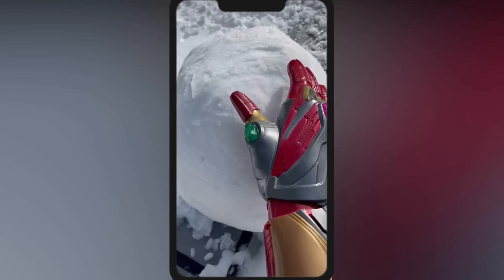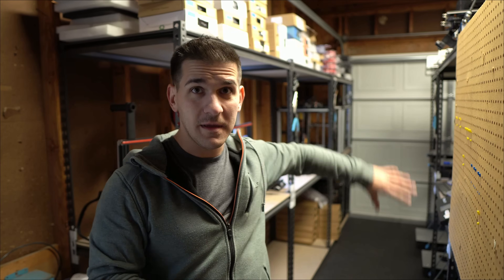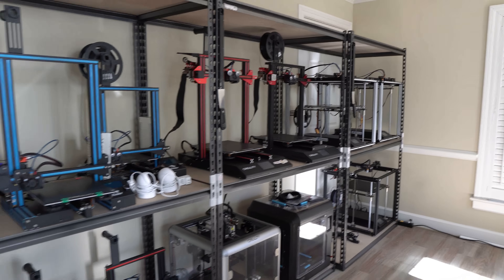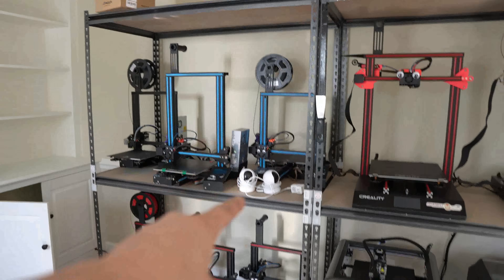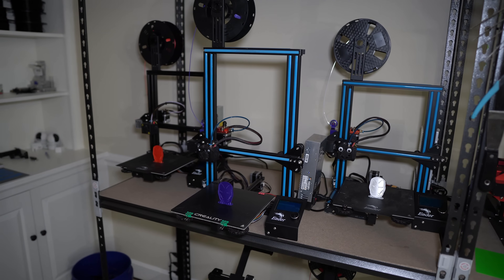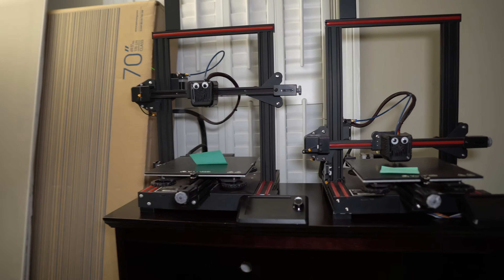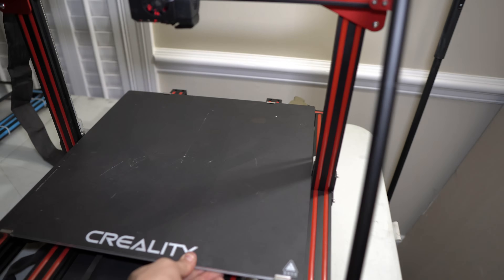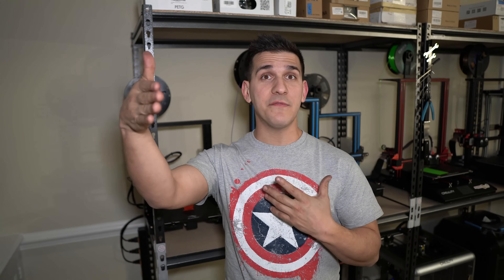Building a Temporary 3D Print Farm | Setup, Tour & Tips!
Print Farm Supplies
My Favorite Printers

         3D models and files!